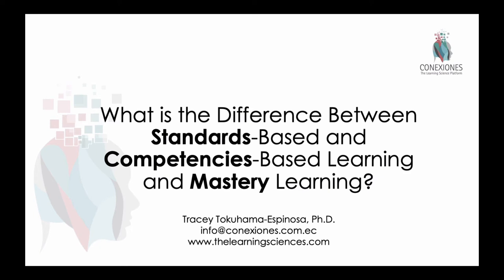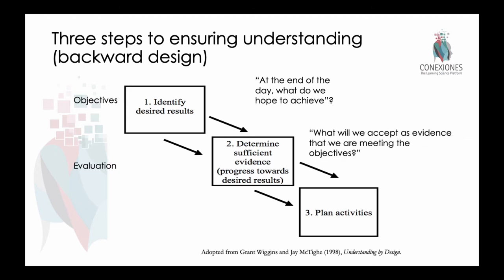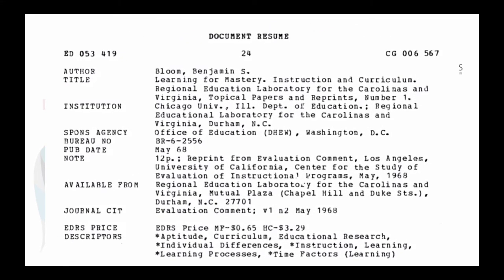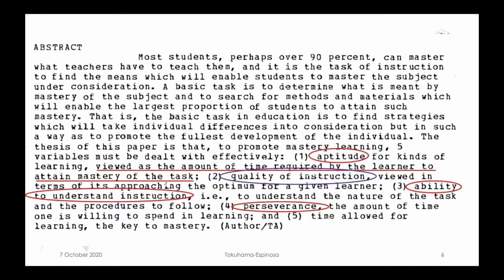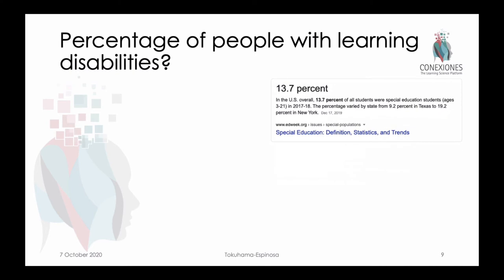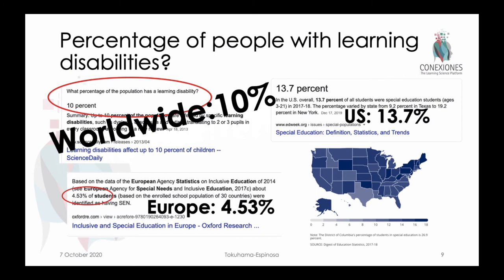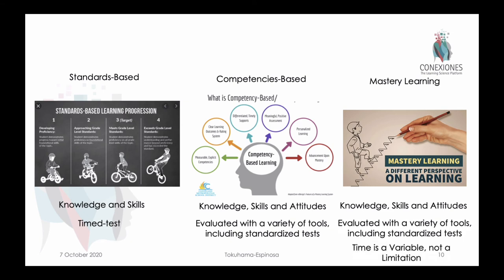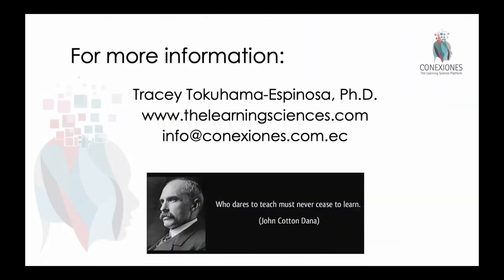Standards-Based and Competencies-Based Learning, and Mastery Learning - Tracey Tokuhama-Espinosa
What is the Difference Between Standards-Based and Competencies-Based Learning, and Mastery Learning